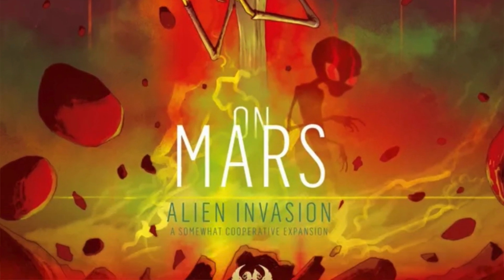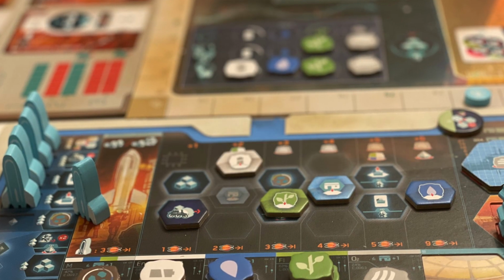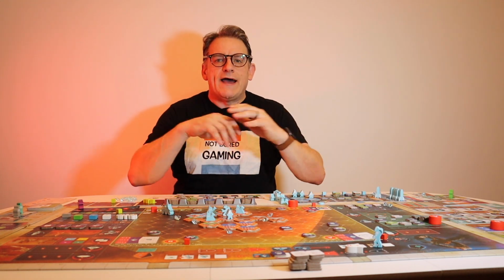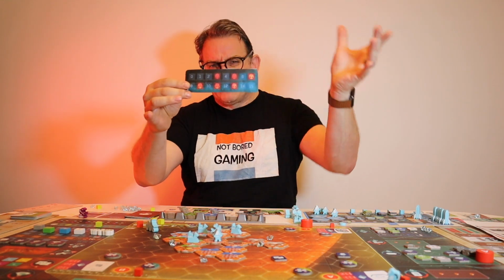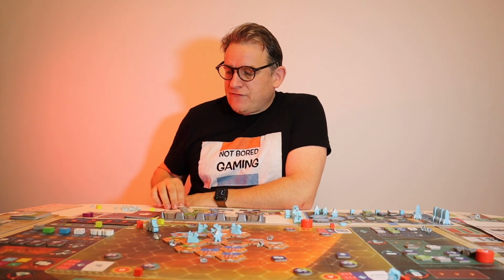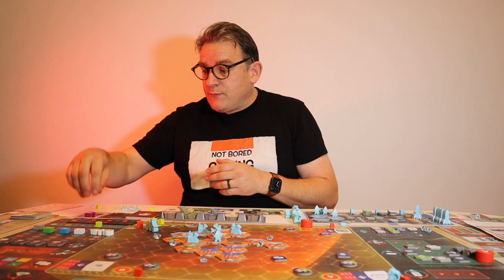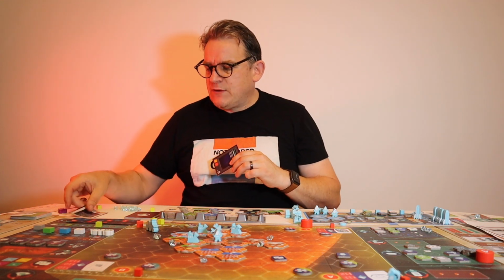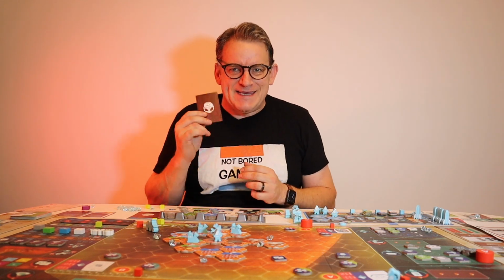On Mars: Alien Invasion - Solo Kickstarter Preview - Not Bored Gaming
Join Mark as he takes a look at the new expansion for On Mars - the Alien Invasion Expansions - specifically, Chapter 4 - Monolith - the brand new solo experience.

The original solo in the base game had some issues and I'm pleased to say that this brand new solo variant provides the solo community with exactly the solo mode we've all been waiting for, we can now enjoy On Mars as a solo experience, fully.

The Alien Invasion expansion comes to Kickstarter on 15th July, the link is below: